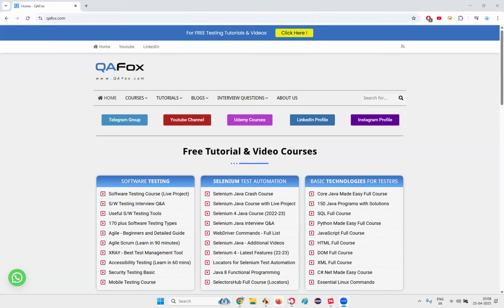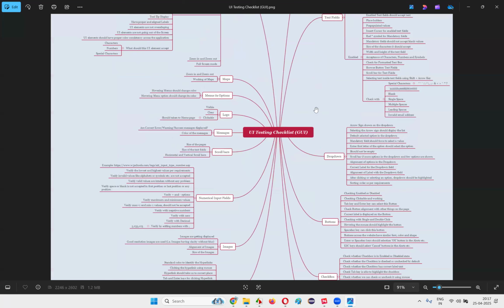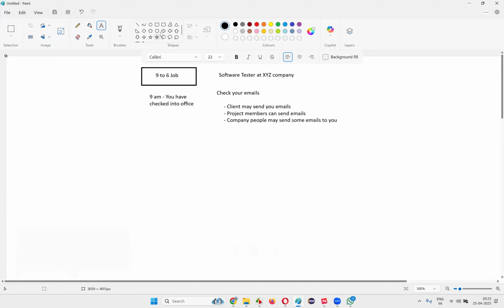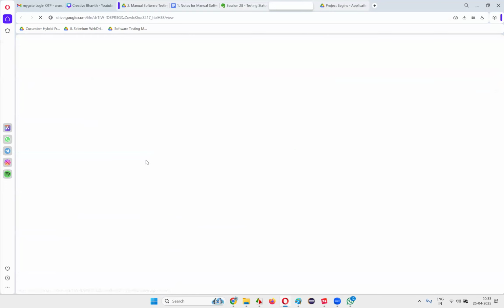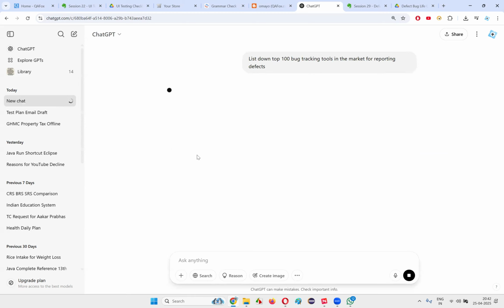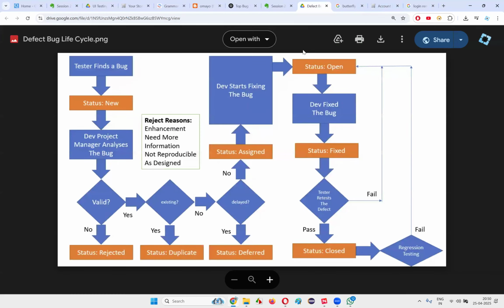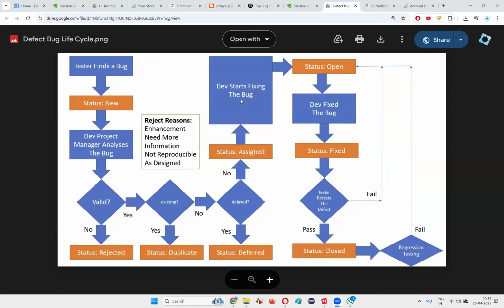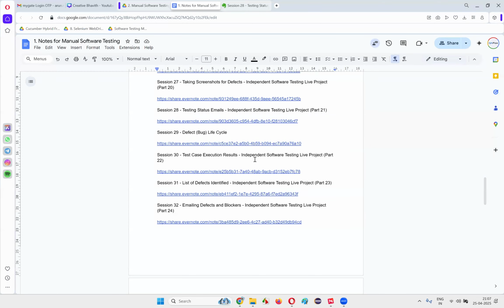UI Testing Checklist, Bug Life Cycle and Status Emails (Manual Testing - Part 13)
Welcome to Part 13 of the Manual Testing series! 🎯

In this session, we’ll cover some of the most important practical aspects of manual testing – UI Testing Checklist, Bug Life Cycle, and Status Emails.

📘 In this video, you’ll learn:

What to check during UI Testing (practical checklist for testers)

Step-by-step Bug Life Cycle explained with real-world examples

Common bug statuses and transitions

How testers write and send Status Emails effectively

Best practices for clear communication in software testing

This session is packed with practical knowledge that every manual tester and QA professional should know to excel in their career and perform well in interviews. 🚀